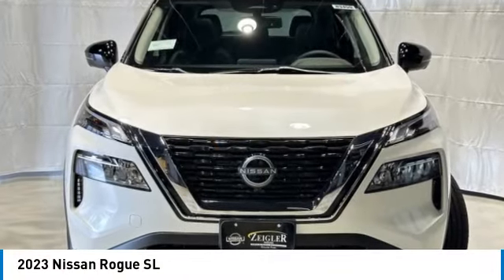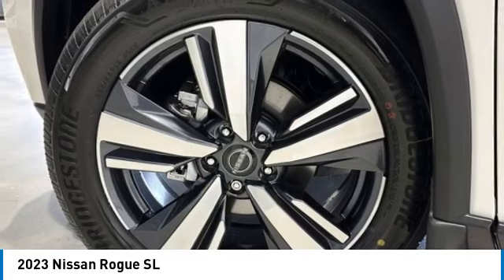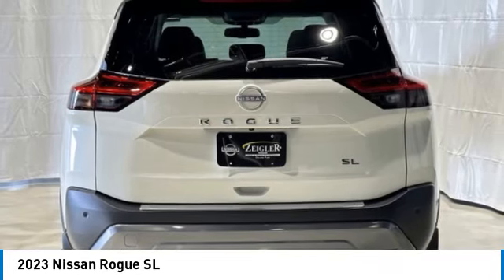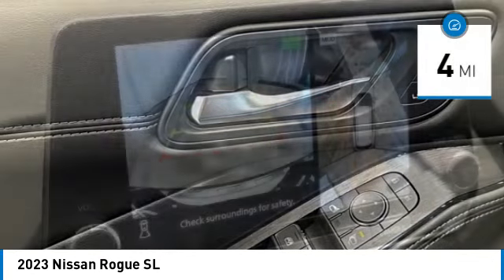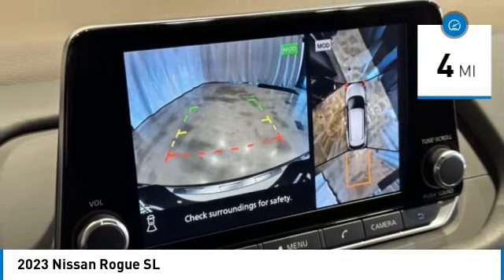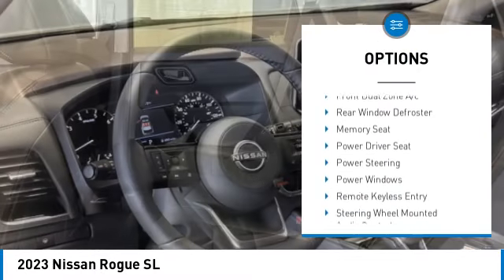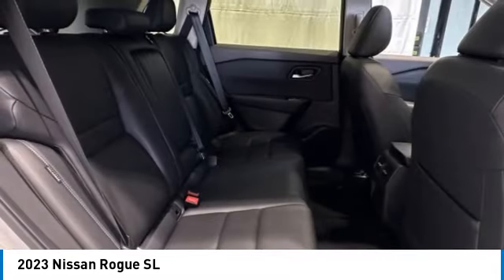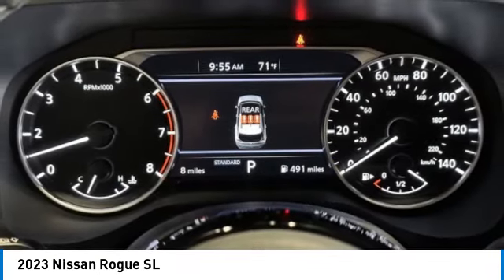2023 Nissan Rogue 83455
2023 Nissan Rogue SL

COMPLETE 100% OF YOUR PURCHASE ONLINE AND WE WILL DELIVER THE CAR TO YOUR HOME/BUSINESS! Recent Arrival! Pearl White Tricoat/Super Black 2023 Nissan Rogue SL FWD CVT with Xtronic 1.5L I3 Turbocharged DOHC 12V LEV3-ULEV50 201hp **HEATED FRONT SEATS, **PANORAMIC ROOF, **REMOTE START, **REAR VIEW CAMERA, **SIDE VIEW CAMERAS, **ALLOY WHEELS, **SPLIT FOLDING REAR SEATS, **LEATHER INTERIOR, **HEATED STEERING WHEEL, **HANDS FREE BLUETOOTH, **APPLE CAR PLAY, **INTELIGENT KEY, 8 COLOR TOUCH SCREEN DISPLAY, STREAMING AUDIO, ANDROID AUDIO, PROPILOT ASSIST, BLIND SPOT WARNING, LANE DEPARTURE WARNING, TIRE PRESSURE MONITORING. 29/36 City/Highway MPG